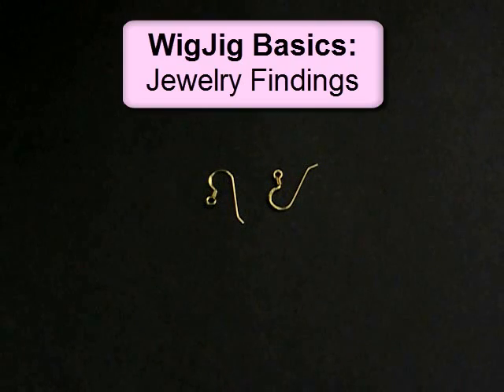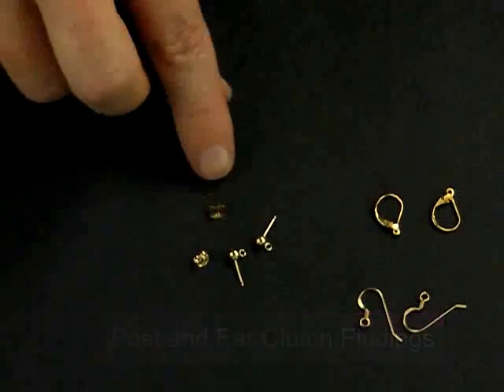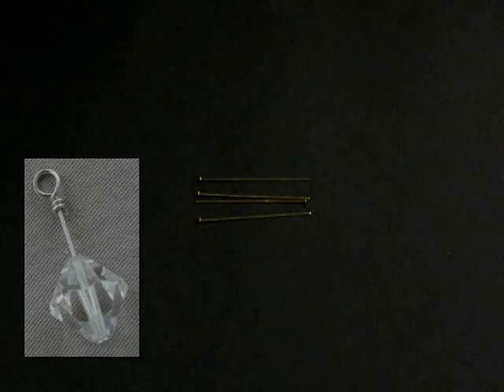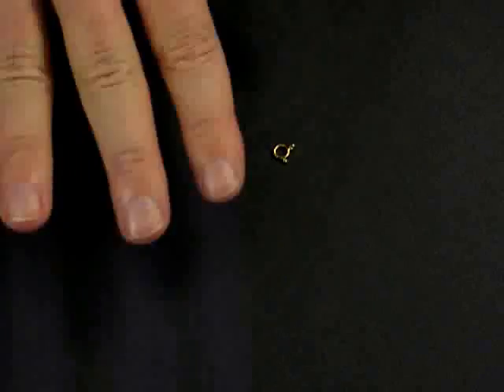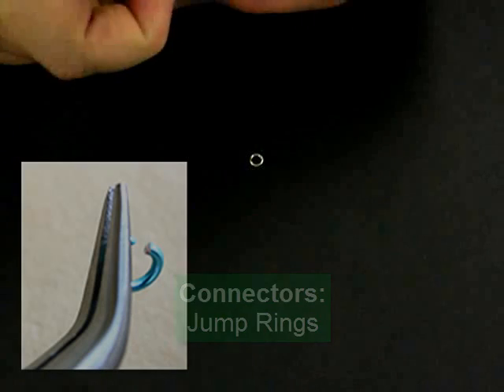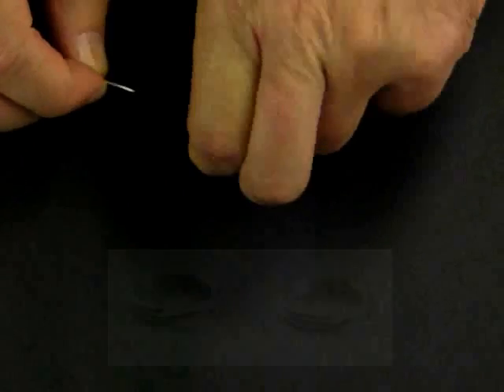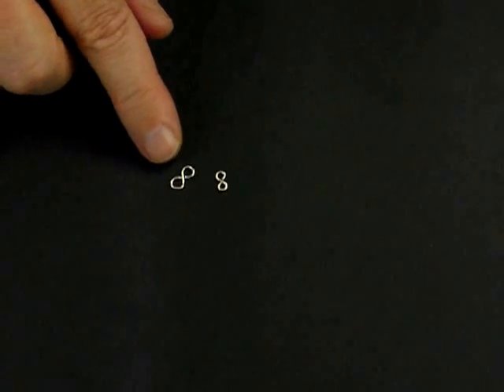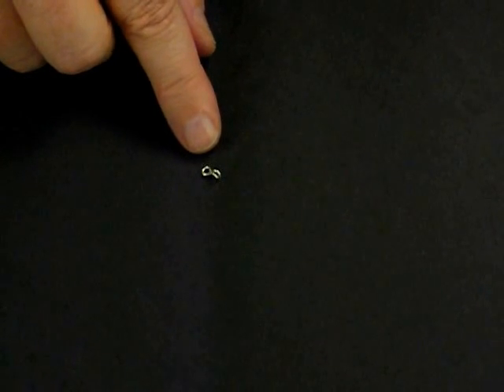Jewelry Making Findings - WigJig Basics Video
A brief introduction to jewelry making findings for making your own jewelry with wire and beads.  A WigJig Basics Video.